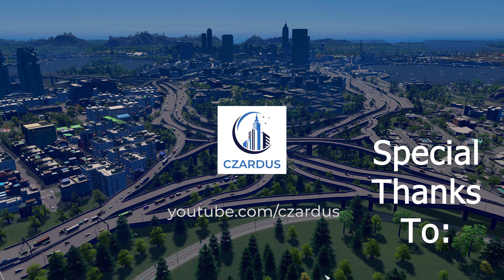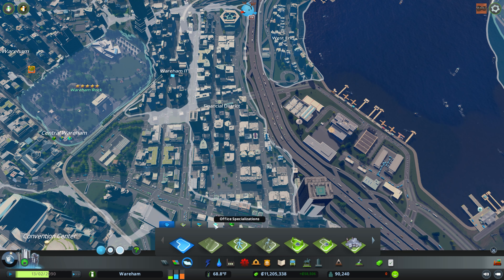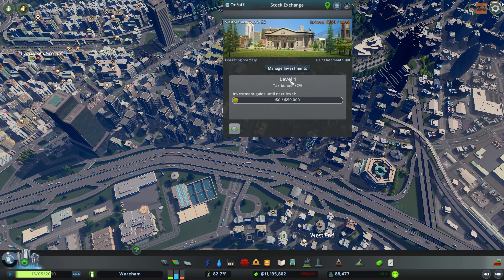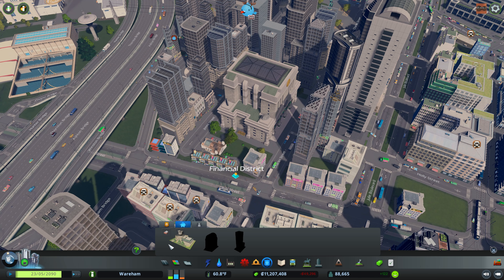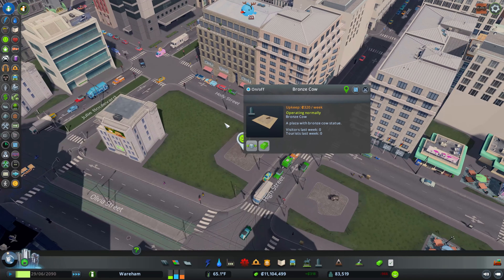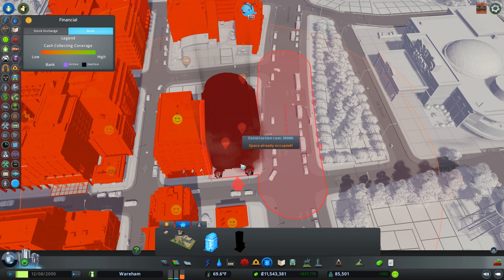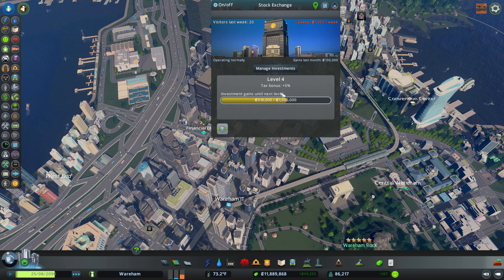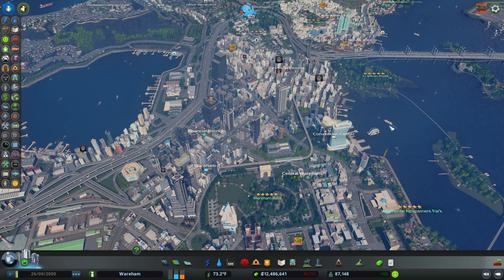How To Build A Financial District With The Cities Skylines Financial Districts DLC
In this video, we will build a financial district using the new Financial Districts DLC.
* Be awesome
PC Specs:
Intel i9-9900K Coffee Lake 8-Core 3.6 GHZ)
64 GB RAM
GeForce RTX 2080 TI
1TB M.2
4TB Secondary Drive